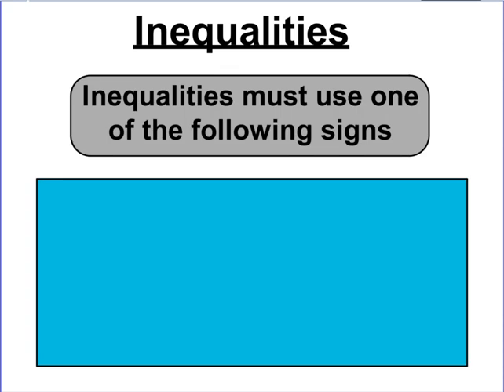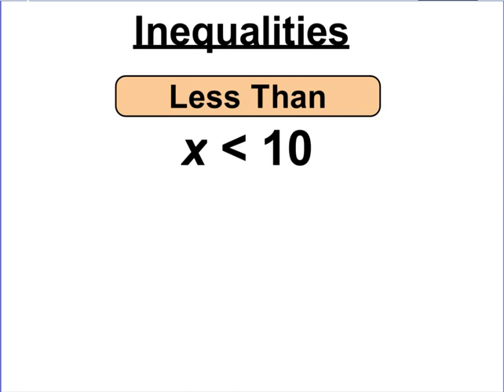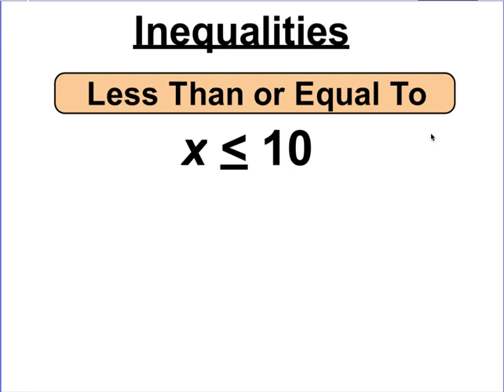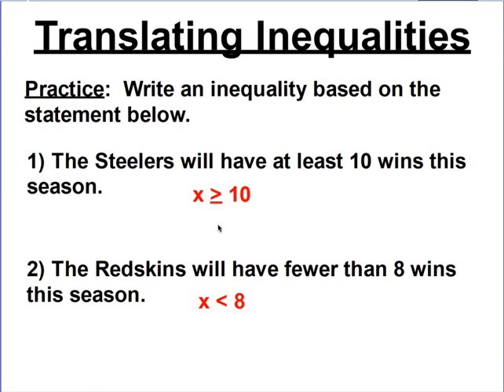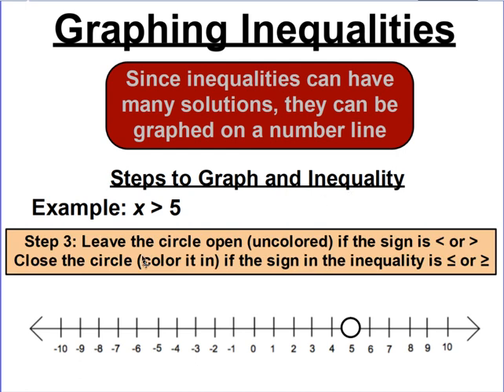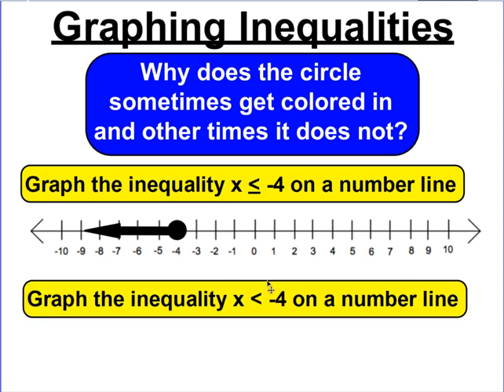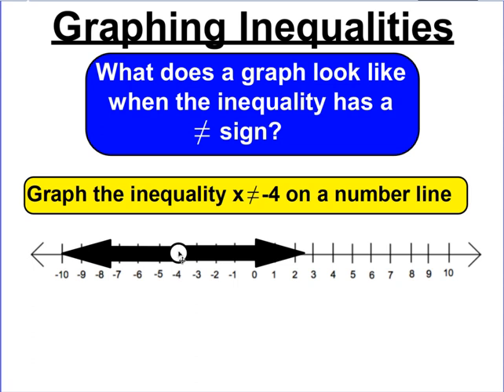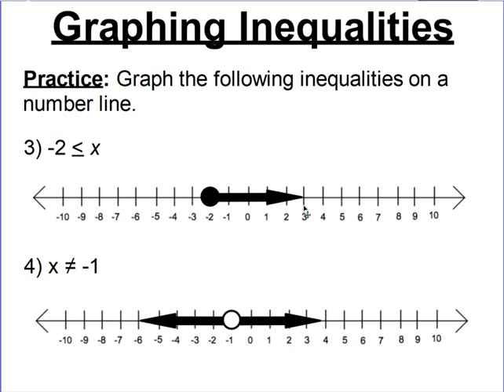6.14 Inequalities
Translating and graphing inequalities.